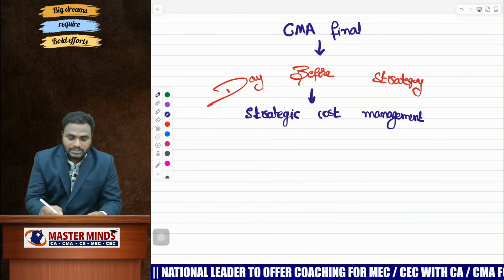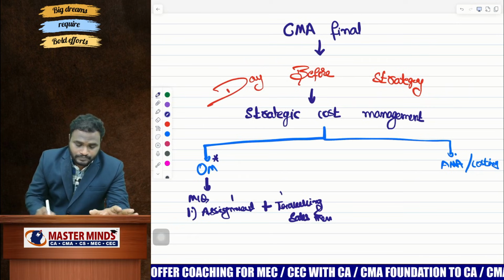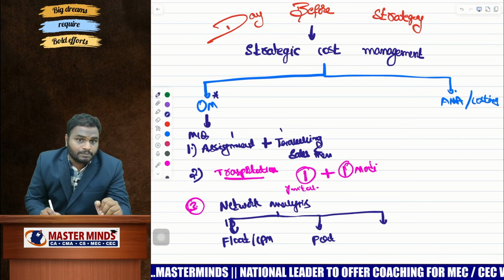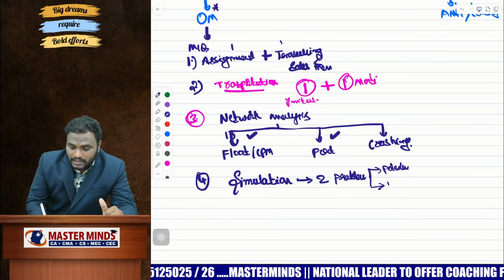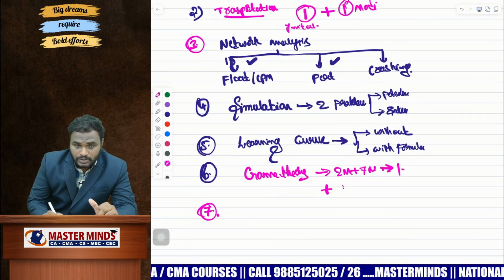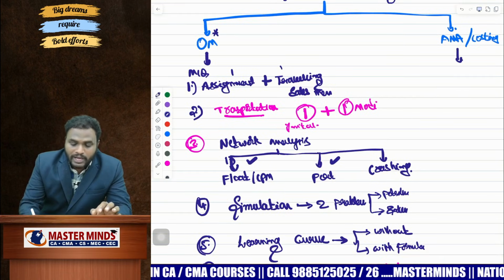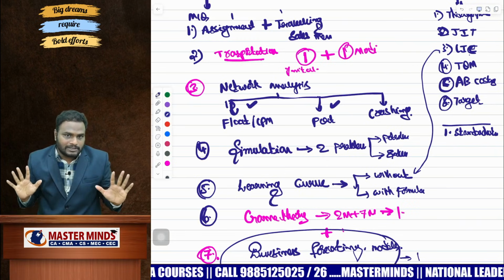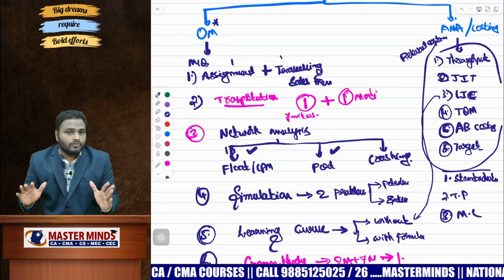CMA Final Strategic Cost Management Day Before Sure Shot Strategy For Dec 25 Attempt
Hello Students,